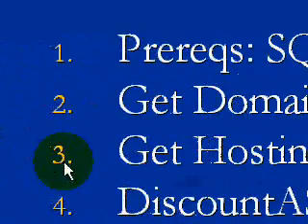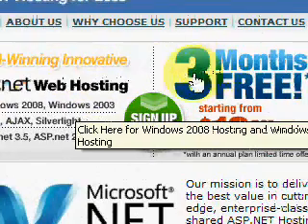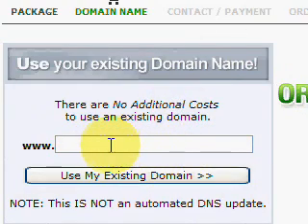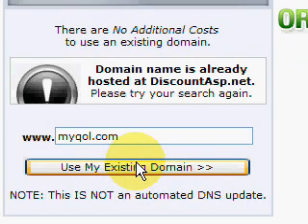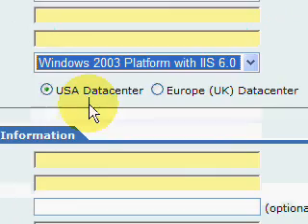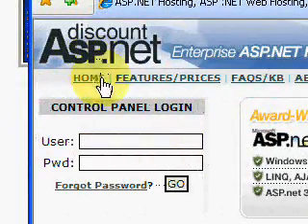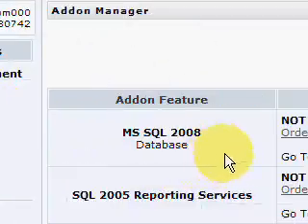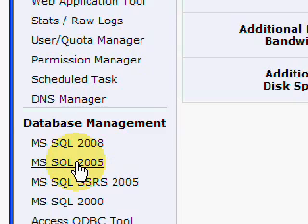Connect ASPNET Website to SQL Server Database using DiscountASP (Part 1 of 3)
- Part 1 of 3 - presents the exact steps you need to take to create an ASP.NET website that is connected to a SQL Server Database by using DiscountASP hosting services. This teaches you how to demonstrate your programming skills by building a portfolio of web sites on DiscountASP